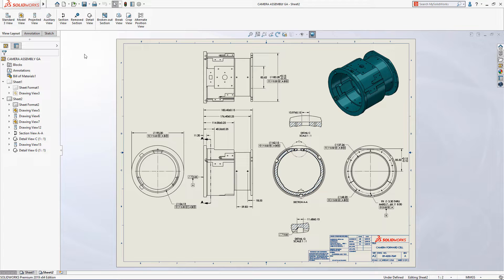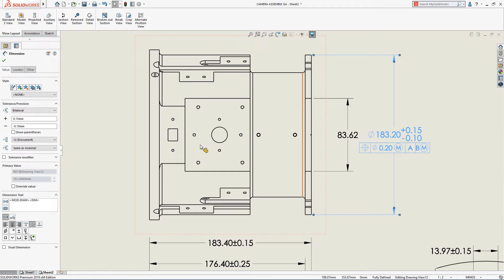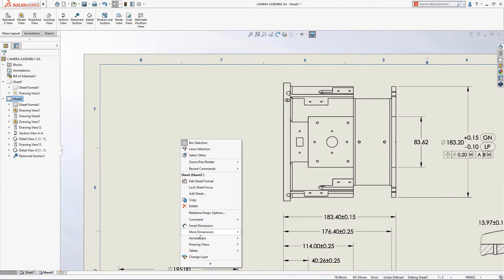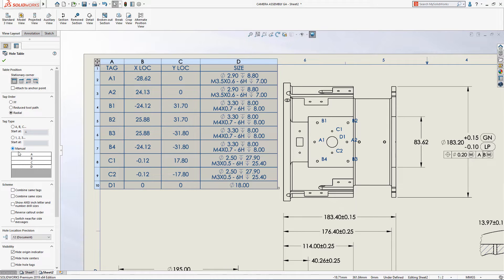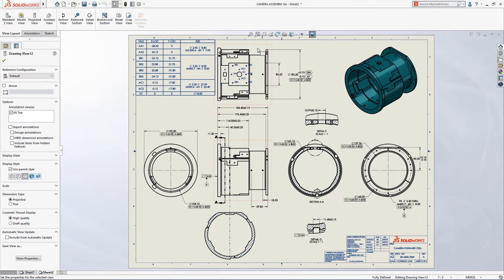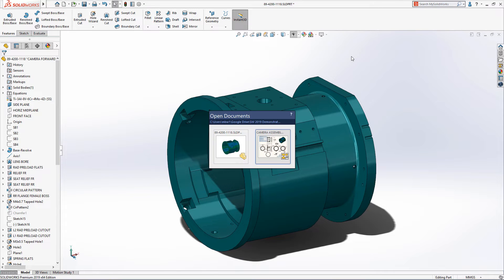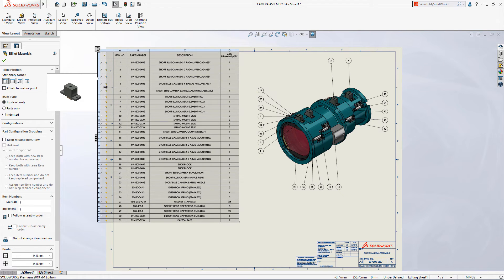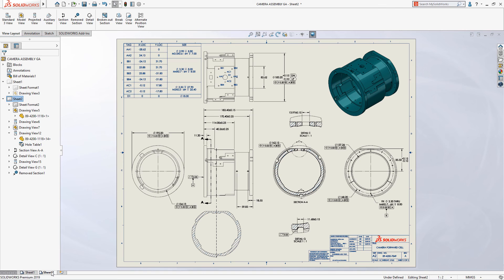Drawing Enhancements - SOLIDWORKS 2019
Drawing Enhancements - SOLIDWORKS 2019. SOLIDWORKS 2019 delivers powerful new productivity enhancements that make documenting your designs even faster. Learn more.